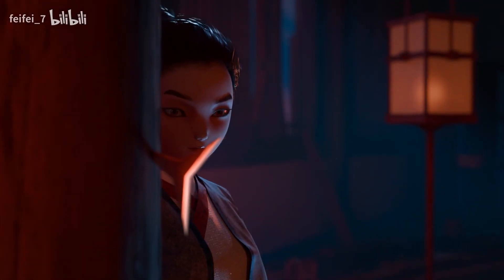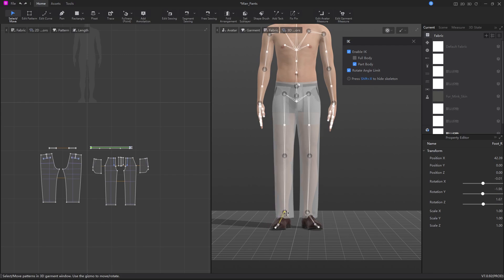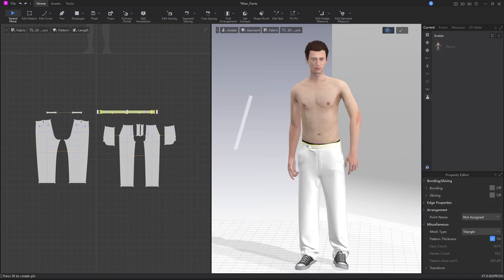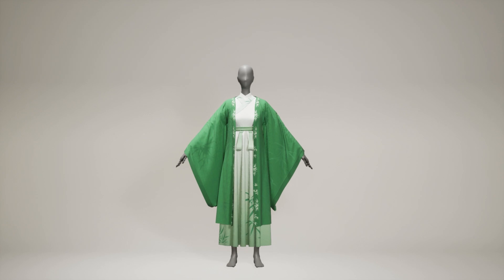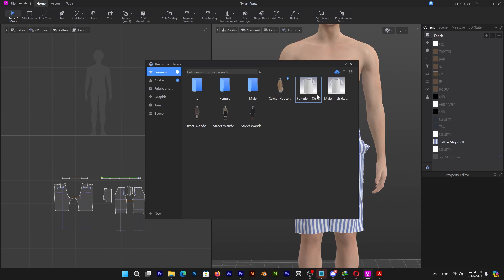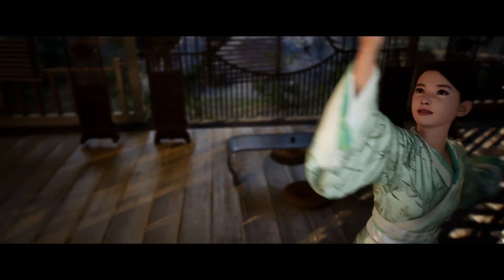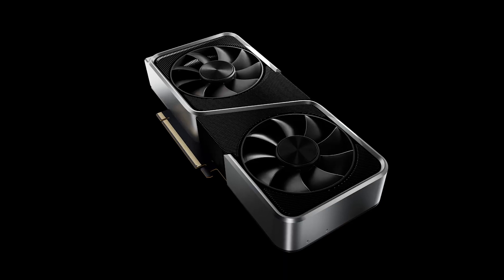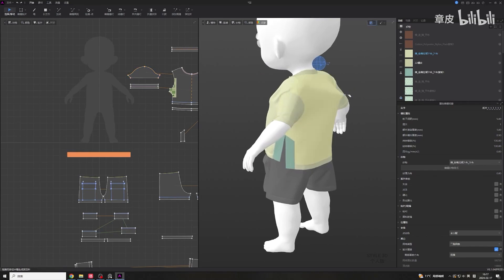Can This Cloth Simulation Software Be A Game Changer | Style3D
👗✨Style3D Atelier

Today, we will take a look at Style3D Atelier and Simulator, the new Digital Clothing Creation and Simulation suit for the CG industry. Stick to the end to learn all about it.

Productivity►:
Clean Panels